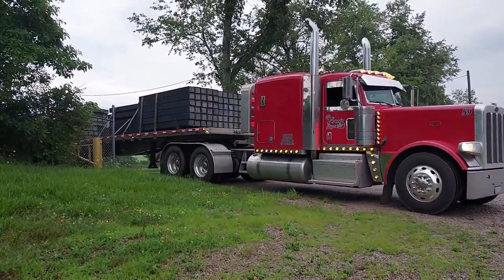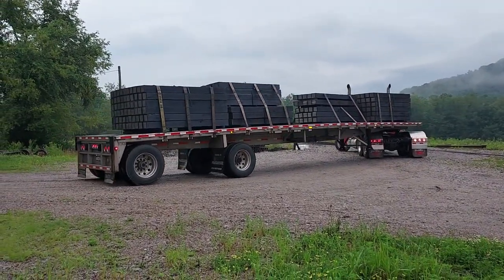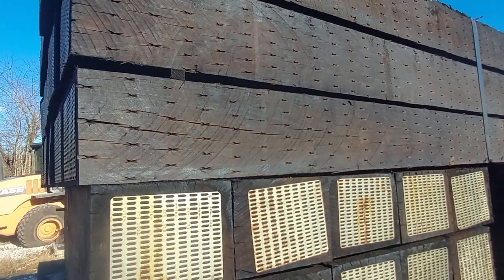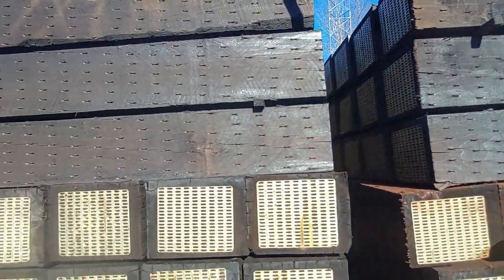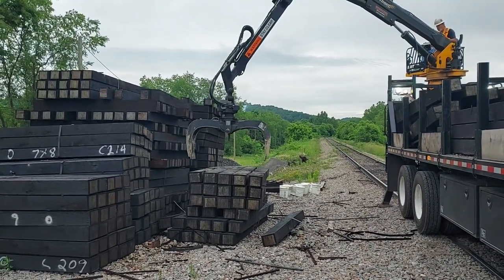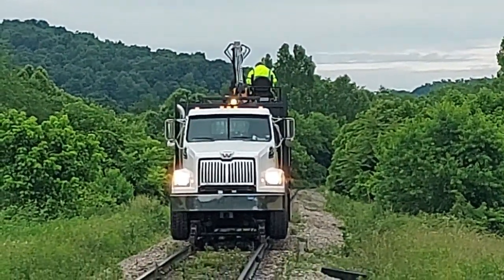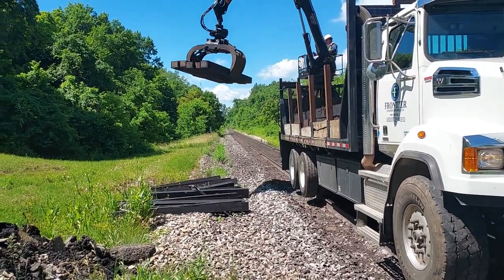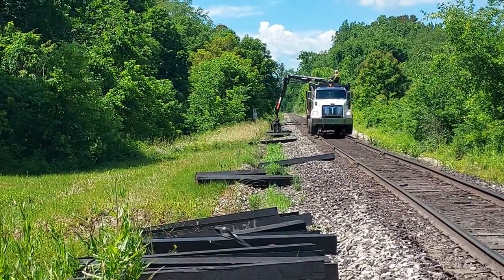Spreading Black Bananas on the Railroad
See how Railroad Ties get delivered, unloaded and then spread out
along the track. I'll give you some good information about our
ties and show you an Incisor which is used on the ties before creosoting.

Each new tie weighs around 200 pounds depending on the species of wood.
All of our ties are rough sawn from West Virginia hardwoods. All of our ties are grade ties.
Grade ties are those which are exclusively hard woods with the exception of Sycamore.

Here are the links I told you about in this video.

This is the first video in a 4 part mini series on "The Working Life of a Railroad Tie"

Made: June 20, 24; July 29; December 29, 2022